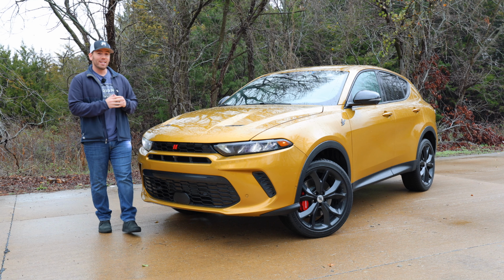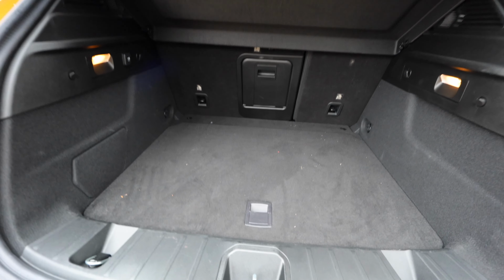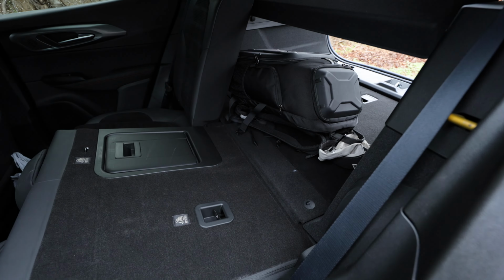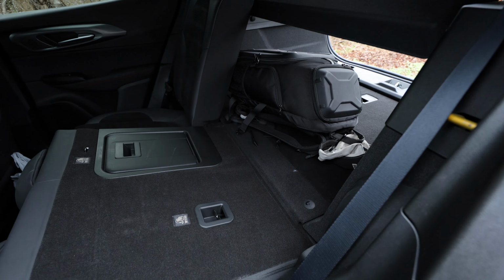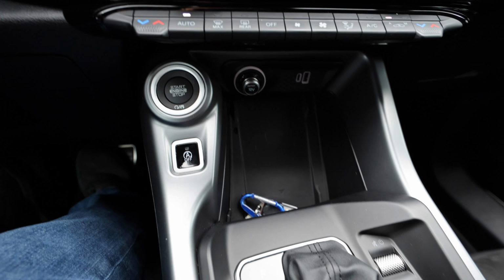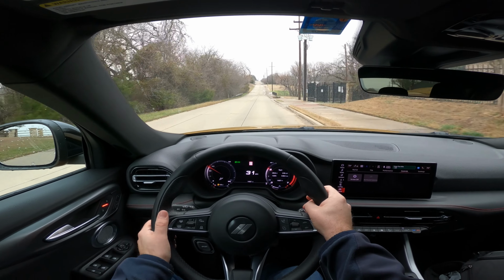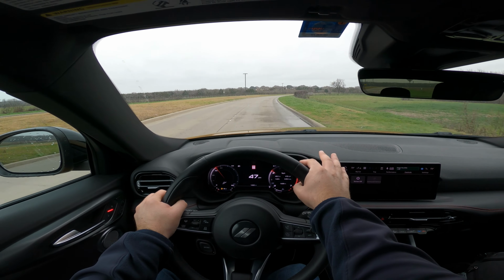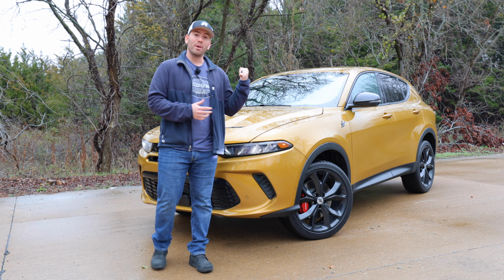Fun Crossover! New Dodge Hornet GT Plus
Dodge gives us an all-new crossover that's much more than what you'd typically expect when thinking of compact crossovers. It's got good power, a fun driving demeanor, and Italian blood to give it quite the twist on a 2024 crossover.

5 in 1 tool (tire pressure, seatbelt cutter, flashlight, etc)

CHAPTERS
0:00 - all-new Hornet
0:17 - MSRP, trims, and exterior
2:05 - Cargo space
3:38 - Smart key and front seats
5:24 - Back seats
6:38 - Interior features and details
12:44 - Powertrain specs and MPG
14:13 - POV driving impressions
19:34 - Closing thoughts